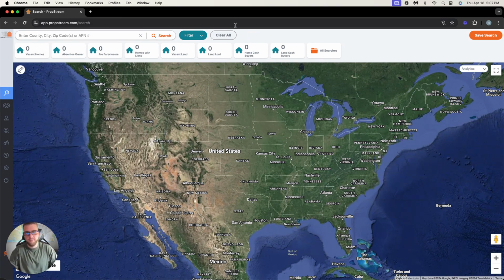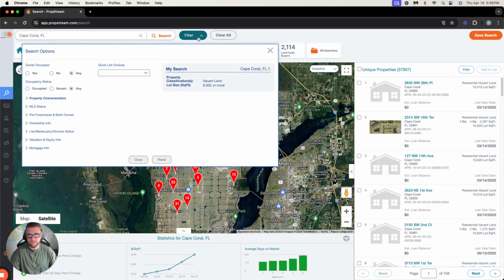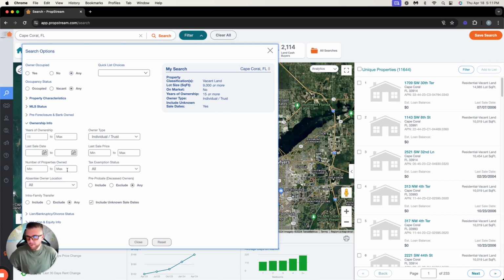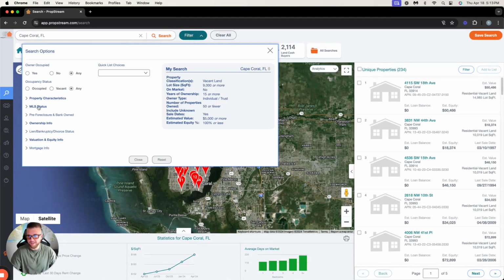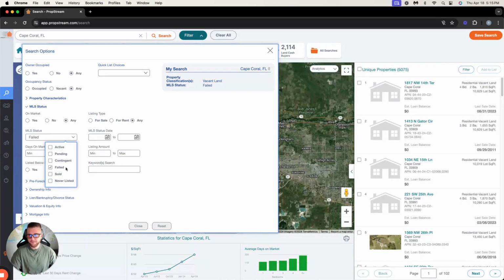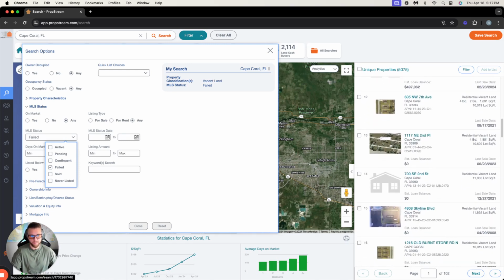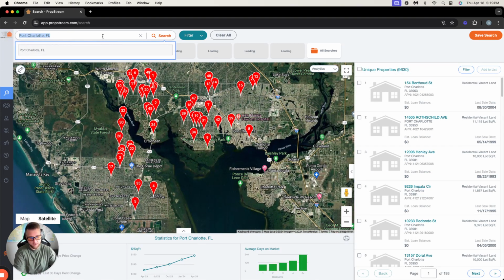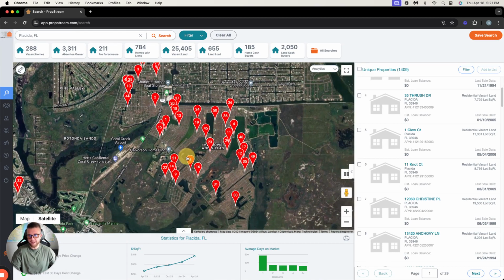Using Propstream to Find ACTUAL Leads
Unleash the Power of PropStream: Find Your Perfect Real Estate Leads
Struggling to find motivated sellers or ideal investment properties? Look no further than PropStream, your one-stop shop for powerful real estate data and lead generation!

In this video, we'll dive deep into PropStream and show you how to:

Target HIGHLY MOTIVATED SELLERS with advanced filtering options
Uncover HIDDEN GEMS using PropStream's comprehensive property data
Craft LASER-FOCUSED MARKETING LISTS for maximum impact
Save TIME and EFFORT with PropStream's user-friendly tools
Whether you're a seasoned real estate pro or just starting out, PropStream can be your secret weapon for finding lucrative deals.

Ready to supercharge your lead generation?  This video equips you with the knowledge to unlock PropStream's full potential and dominate the real estate market!